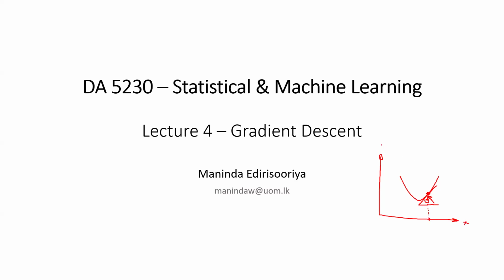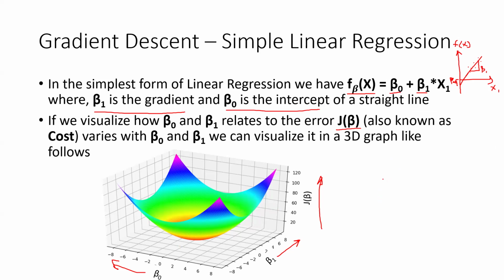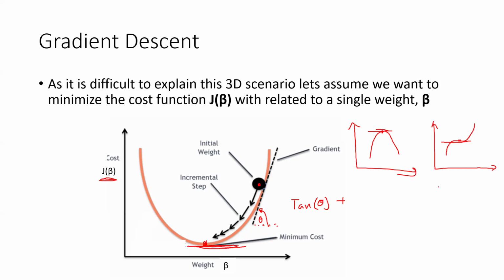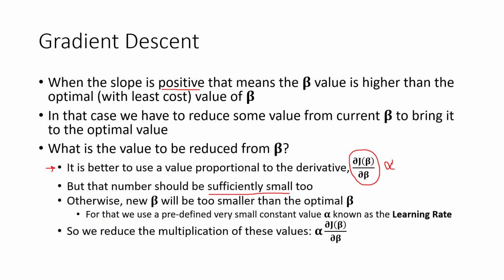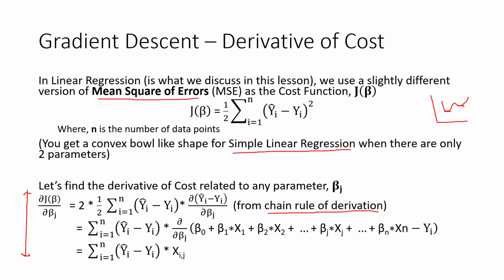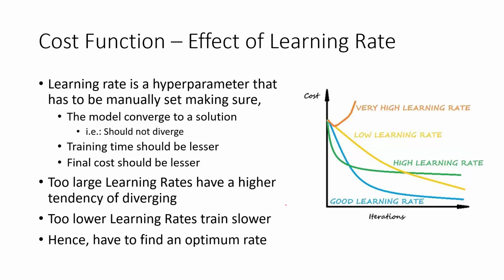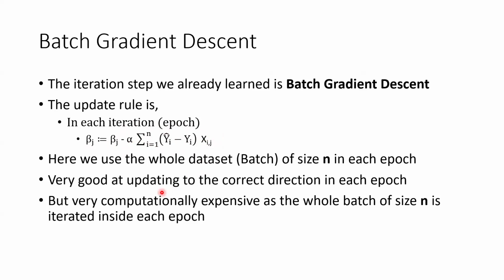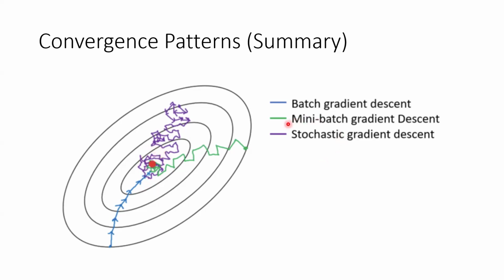Gradient Descent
Learn about the Gradient Descent algorithm for the example of Linear Regression, its parameter initialization, update rule, derivation and introduction to Batch Gradient Descent, Stochastic Gradient Descent and Mini-Batch Gradient Descent optimization.